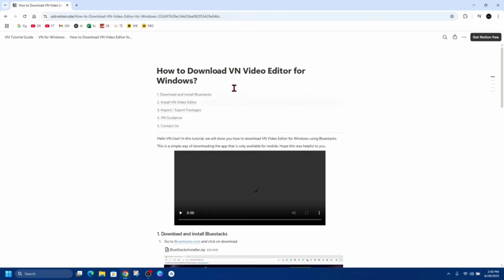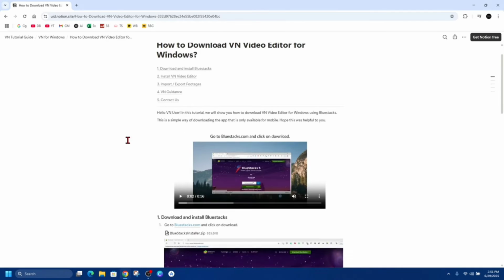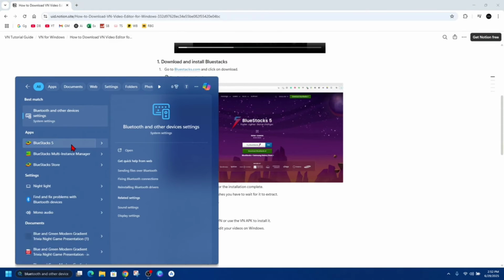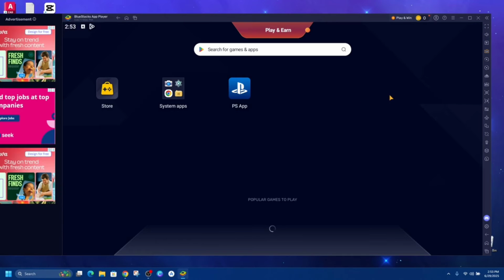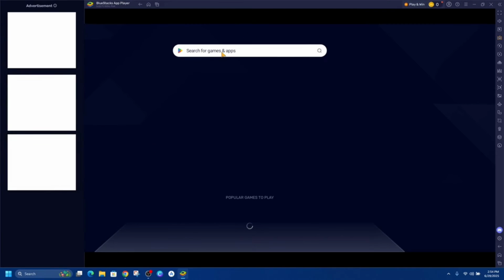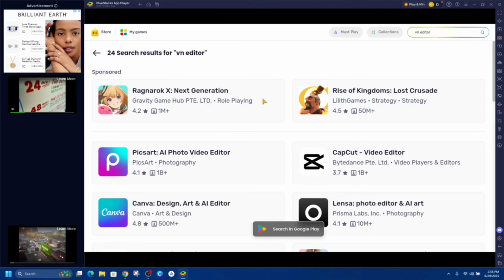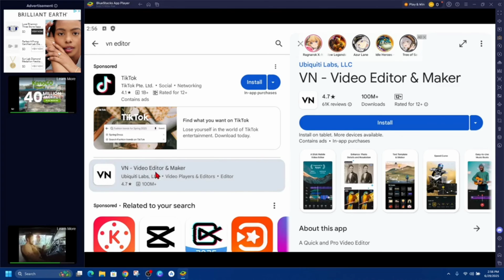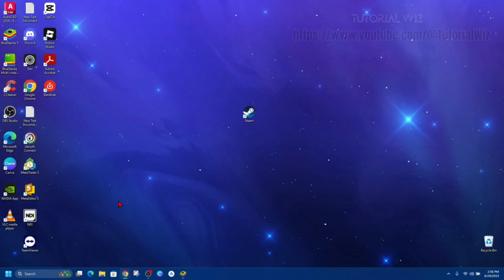How To Download VN Video Editor App in Laptop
In this video, I’ll show you how to download and install the VN Video Editor App on your laptop so you can edit videos with ease on a bigger screen. You’ll learn step-by-step how to get the app using an Android emulator and set it up properly for smooth performance. Perfect for creators looking to use VN App’s powerful editing tools on Windows or Mac.